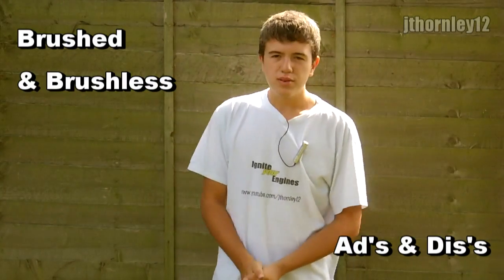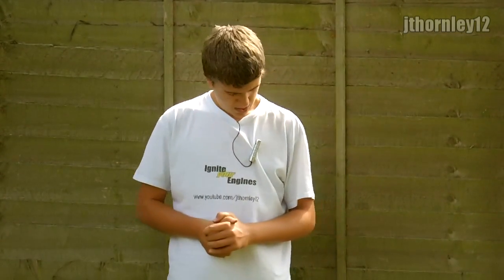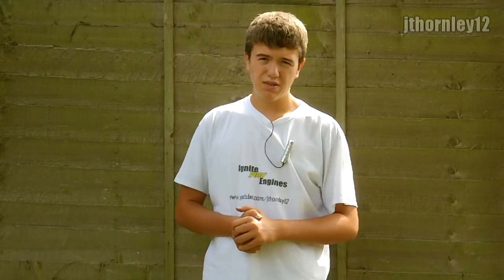Brushed & Brushless - Advantages & Disadvantages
A comparison between Brushed Motors on RC Models and the Latest Brushless Motors on RC Models. Enjoy, and I hope this is useful for you if you are wondering which is the difference between these motors.